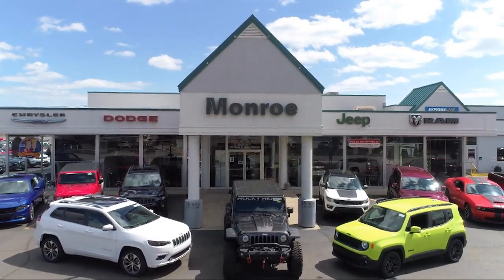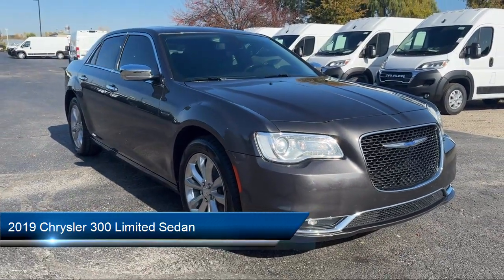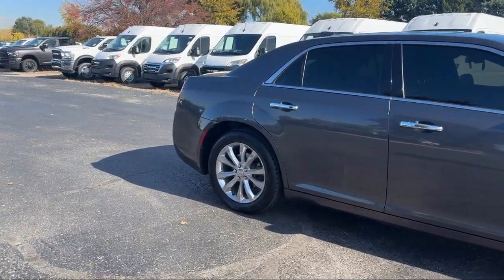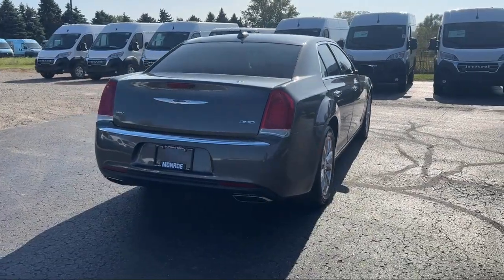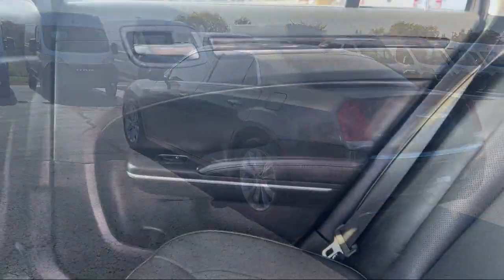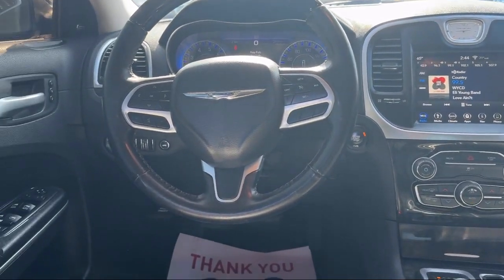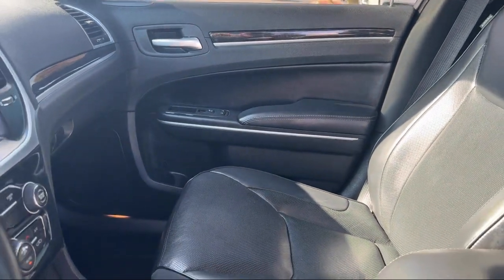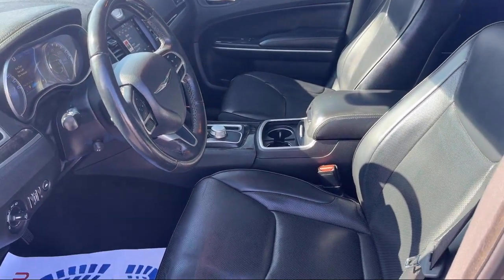2019 Chrysler 300 Limited Sedan Toledo Carleton Sylvania Temperance Petersburg Oregon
2019 Chrysler 300 Limited Sedan Stock Number: M566430N Vin:2C3CCAKG4KH566430.